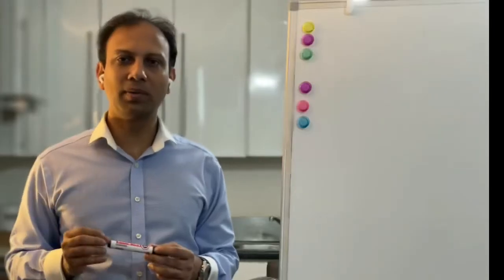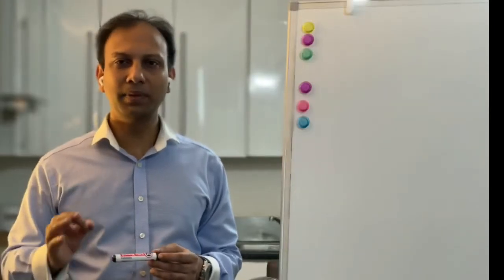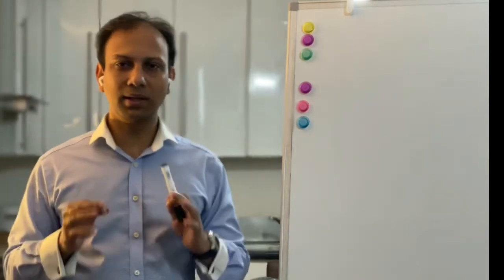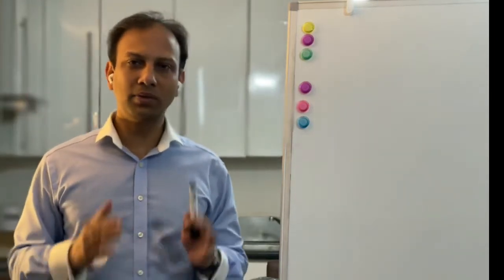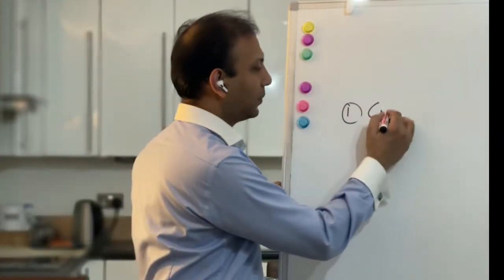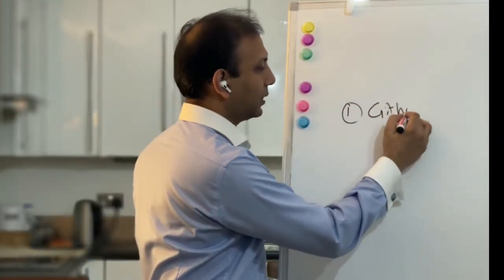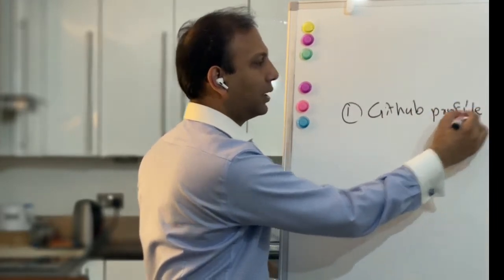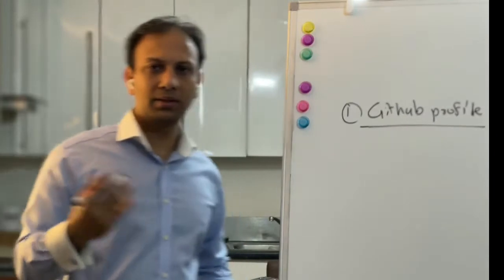How can I get internship in a company for coding or programming jobs?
The following steps should be followed  for getting a coding or programming or software internship in tech company.

For any company,
1. Create a Github profile.
2. Update the Github profile in your resume and have a clear idea of what you have done.
3. If you have any specific company in mind that you want to work with, first figure if that company is providing internship. Otherwise, find the company that is competing with the company you have listed or any start up in the same domain and get an internship there. Once you do the internship, you have better chances of getting into your dream company.